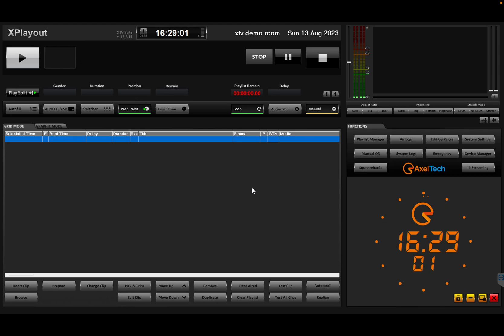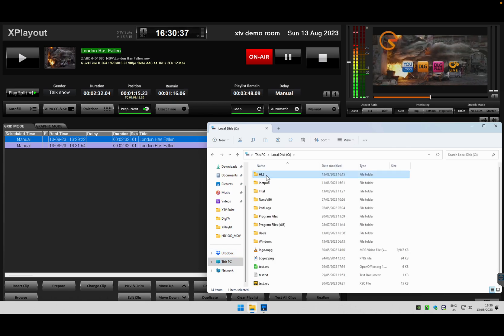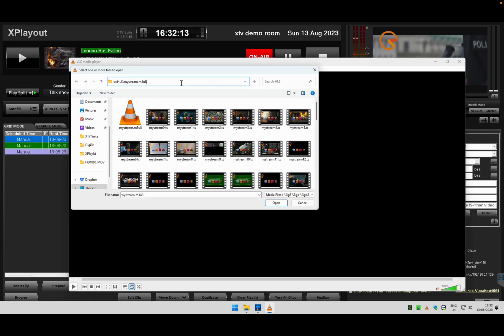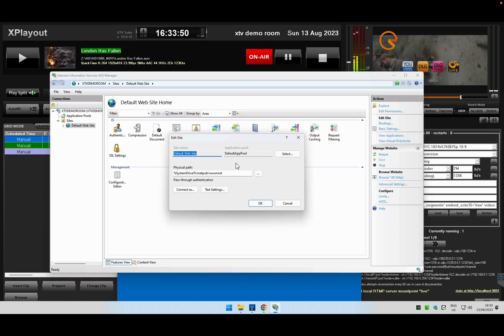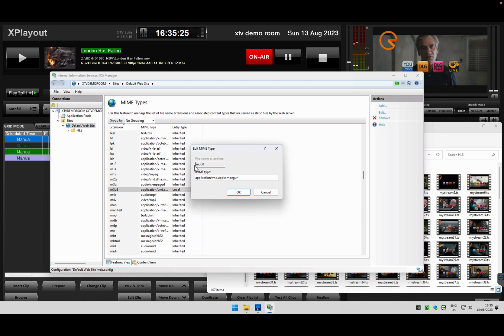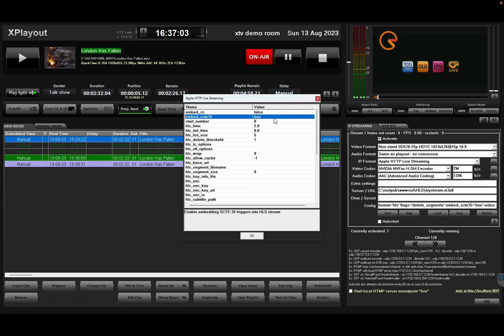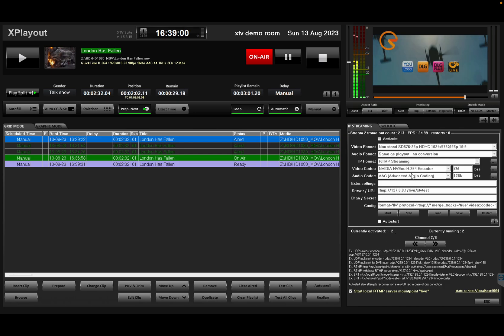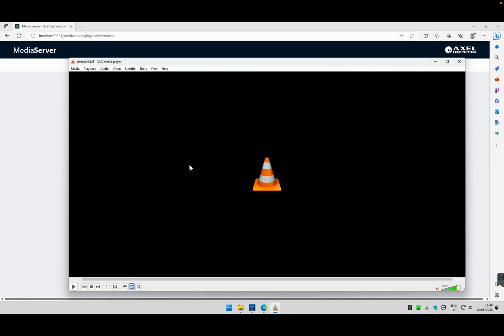XTV video tutorial how to stream in HLS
How to configure XPlayout to stream in HLS using native format and NGINX coonversion